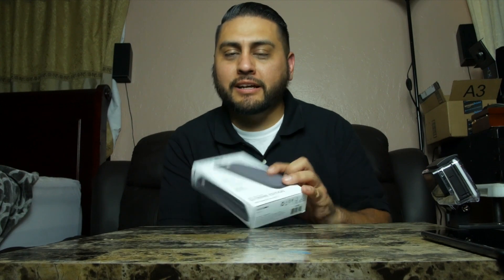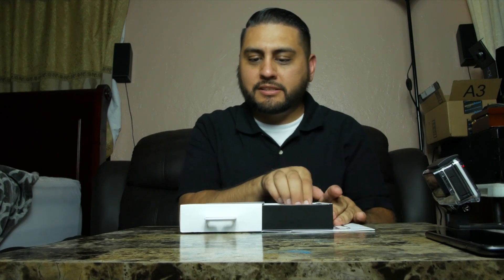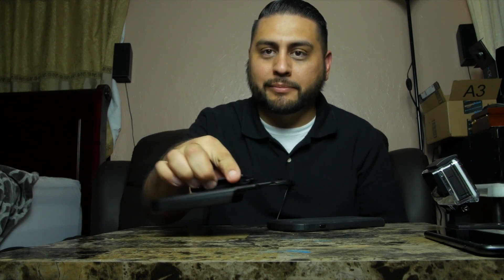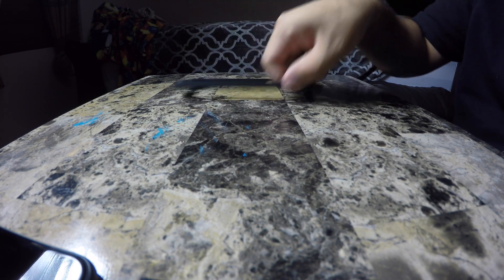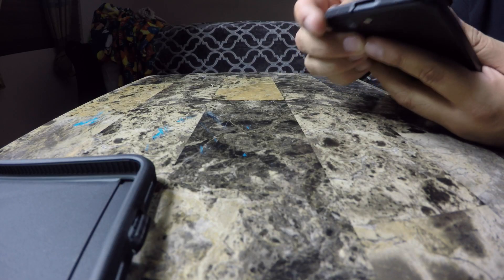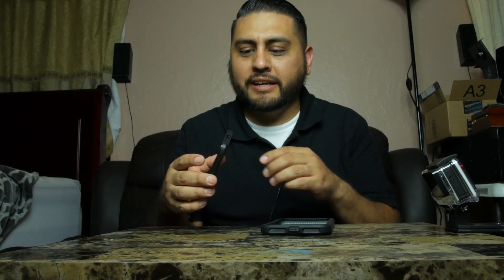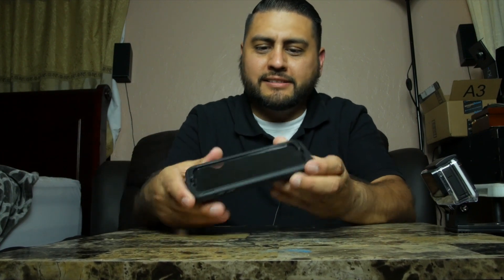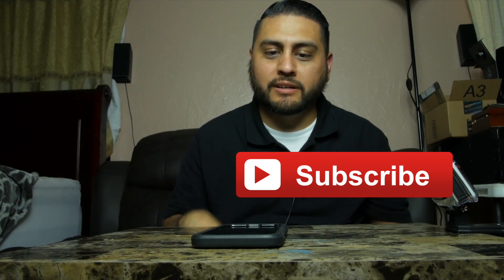Tech21 Evo Tactical Extreme Edition case for iPhone 7 Plus